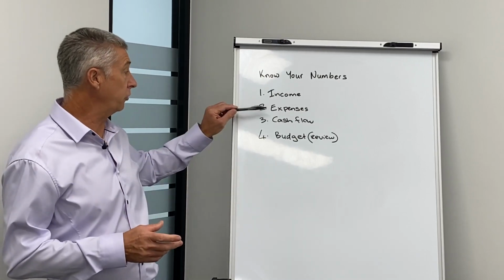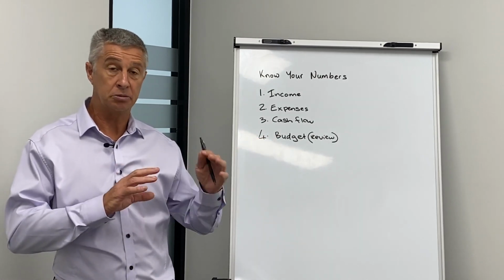Build Your Financial Future: Know Your Numbers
Welcome to Top Tips Tuesday!

Do you want to take control of your finances? Knowing your numbers is the first step in understanding your financial situation and making smart financial decisions.
It's important to understand the numbers related to property. The top 4 things you need to consider are:

1.      Income
Start by considering all of your income sources: personal income, investment income, and income from any businesses.

2.      Expenses
 The next thing we need to consider is our expenses. This includes mortgage payments, rates, insurance, maintenance costs, body corporates, property managers, insurance, inspections, and building pest inspections.

3.      Cash Flow
We then need to deduct our expenses from our income, and this will give us our cash flow.
If you're investing in property, I recommend using a sophisticated investment calculation tool, where you put all the figures in, and it will calculate the before and after tax cash flow.
Tax has a big impact on your cash flow, so make sure you're looking at the net after tax cash flow.
It's best to do the cash flow calculations before you purchase any property.
Understand the numbers, make sure you're comfortable and you've got a safety net factored into that cash flow, and make the decision on the next property purchase based on the numbers.
This will help you make an educated decision about any property purchases.

4.      Budget
It is important to have a budget make sure you're on track.
If you're comfortable with numbers, you can do your own spreadsheets or use a budgeting tool. There are many useful resources online to help you.
If you're not as comfortable with numbers, you can always hire a professional to help you out.
Finally, don't forget to review your budget or cash flow forecast regularly.
Things like interest rates and income can change, so make sure you're reviewing your budget at least every 6 months or if you situation changes.

If you would like to make a time to discuss your property requirements further

Regards,
Geoff Tomkins
Buyers Advocate